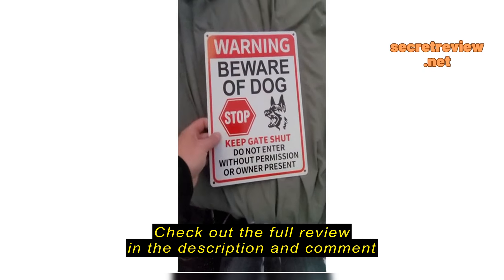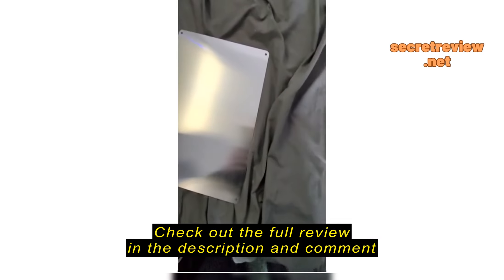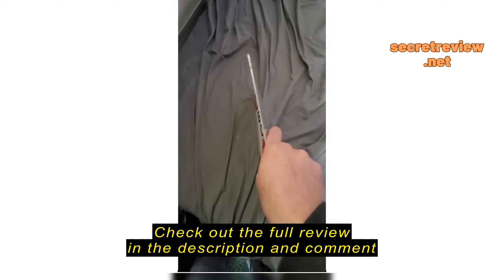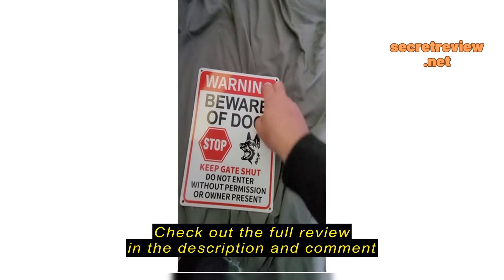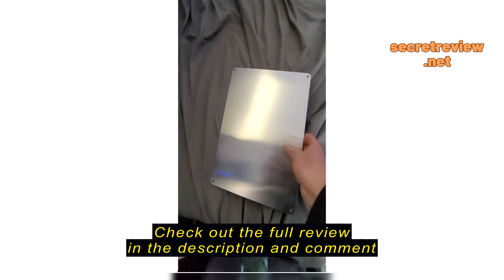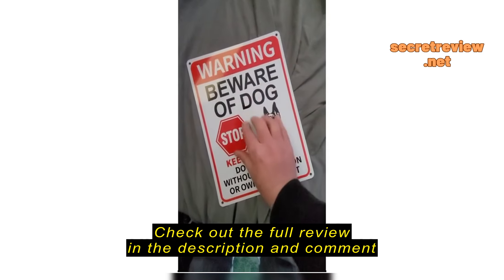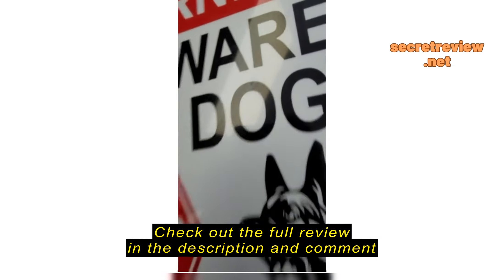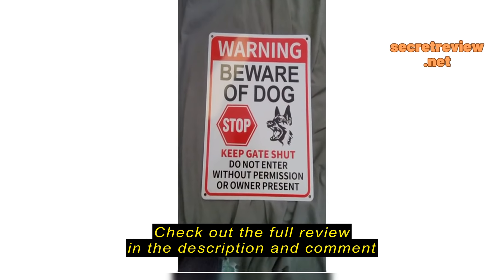Review 2-Pack Clean Up After Your Dog Signs, 12.6" x 9.5" with Metal Stake, No Dog Poop Lawn Signs w